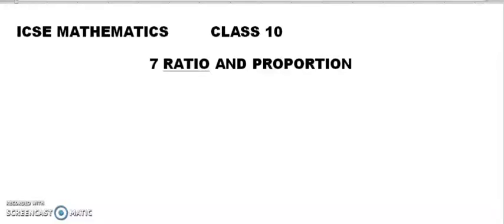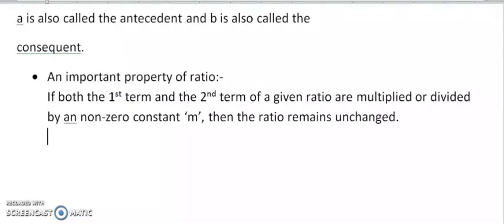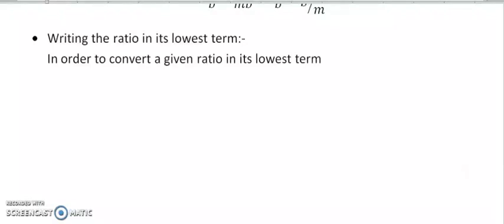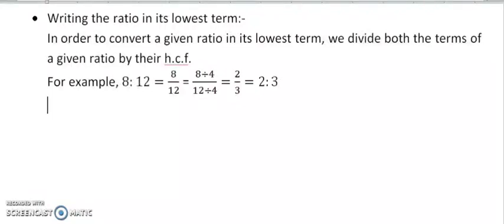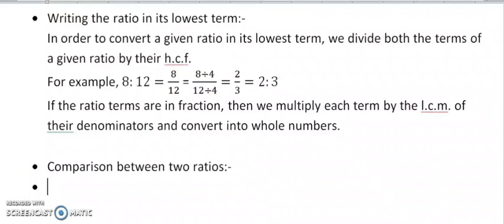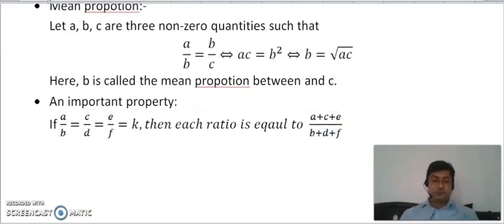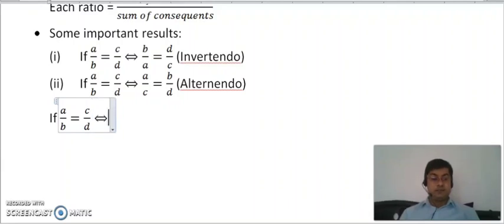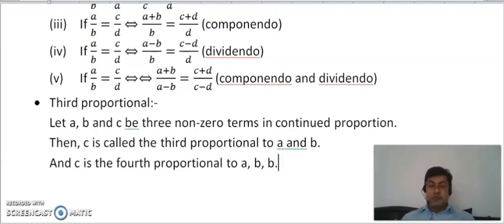Ratio and proportion, Part-1, Explanation